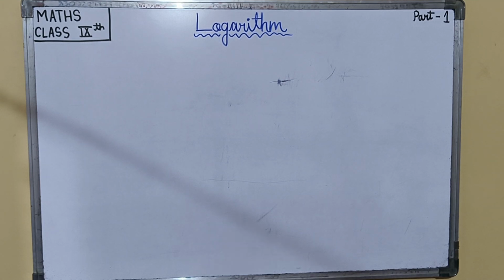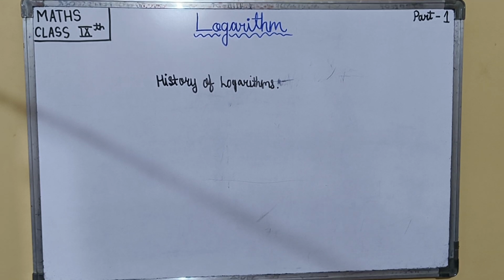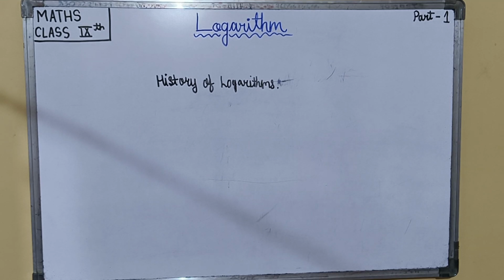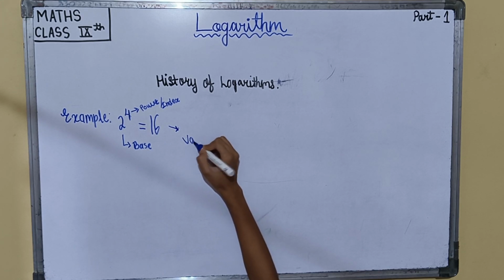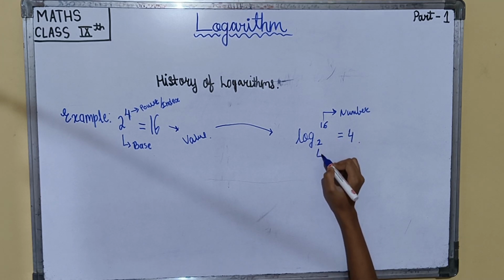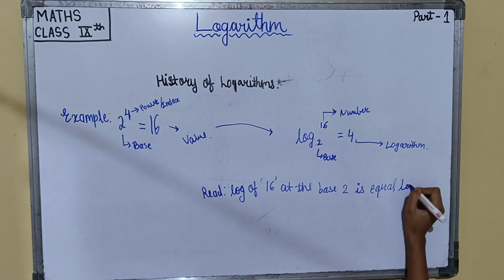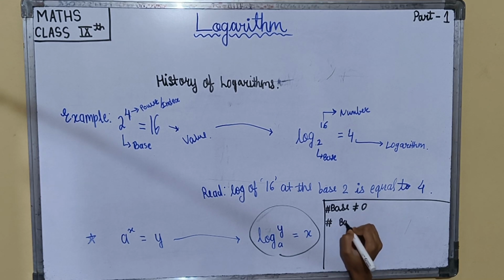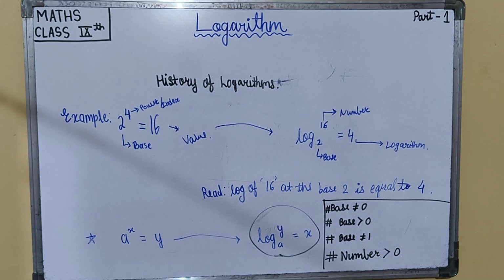Class 9th | Mathematics | Logarithm | Part - 1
✔️ Class: 9th
✔️ Subject: Chemistry (PCMB)
✔️ Chapter: Atomic Structure (Chapter 1)

9th Class